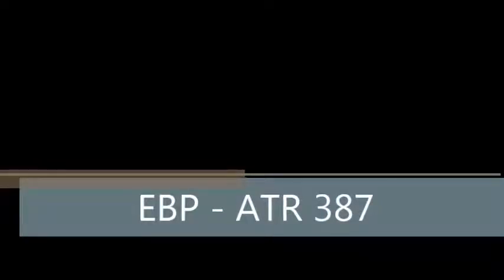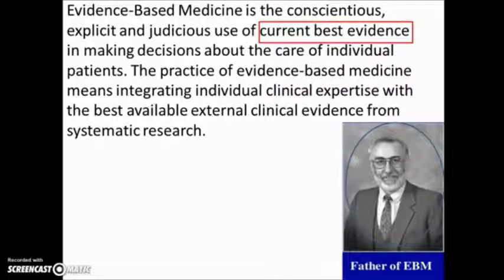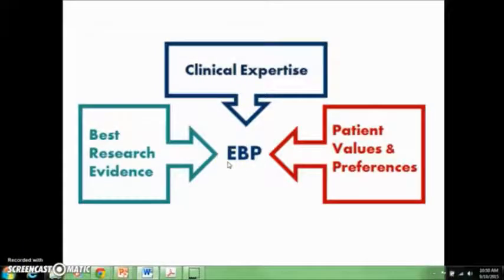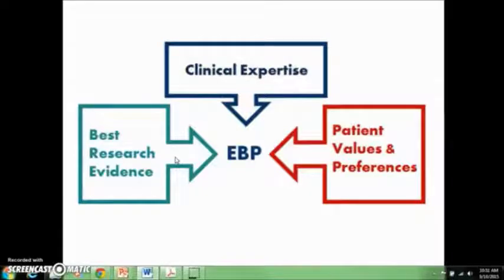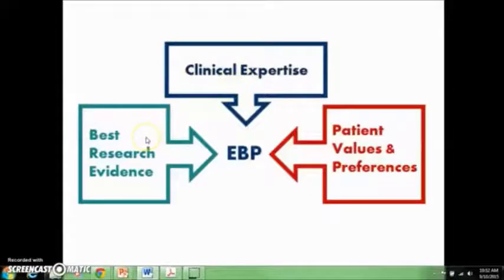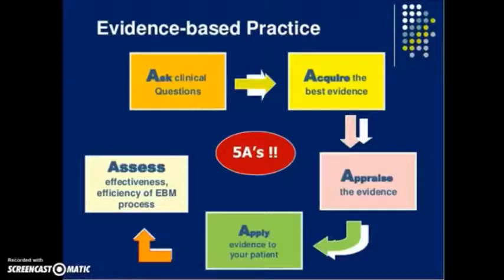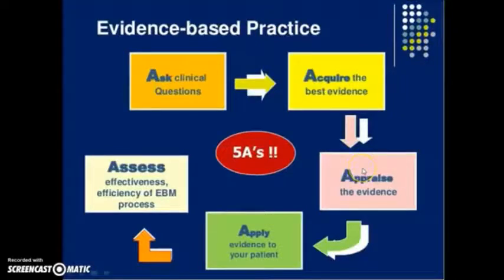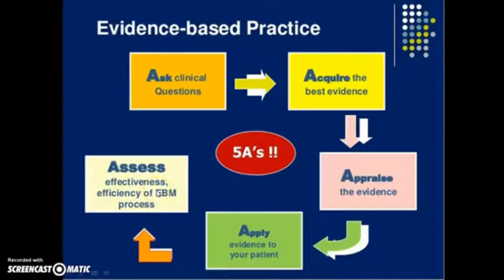Introduction to EBM ATR 387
This video will introduce you to the concept of evidence based practice in the allied healthcare professions